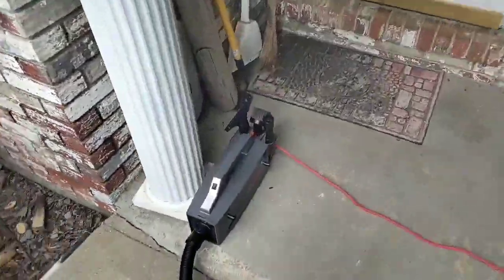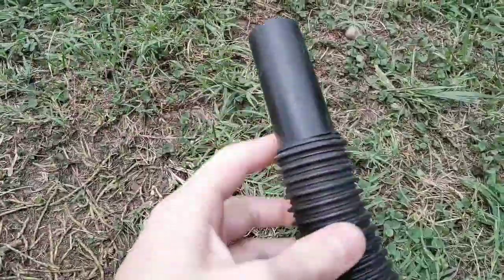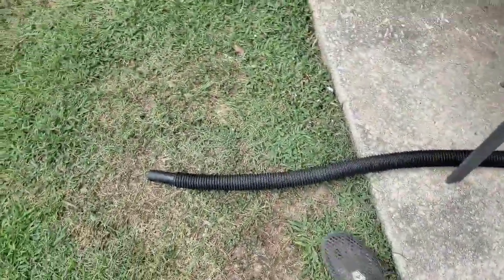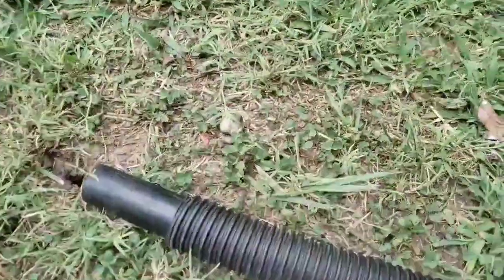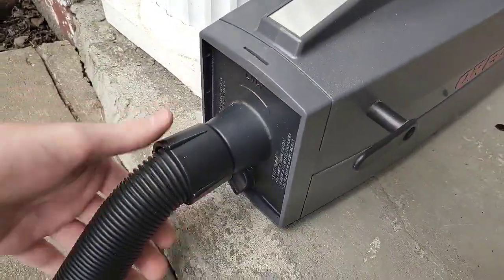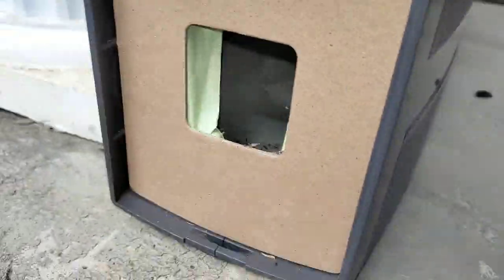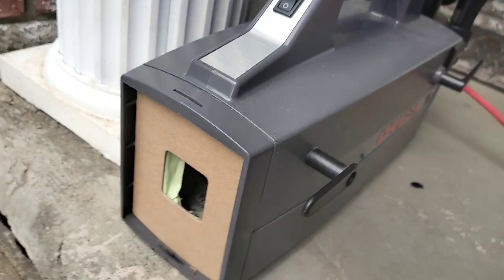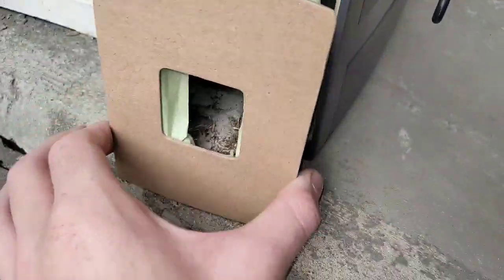Vacuuming up yellow jackets fail!!!!!!!!!!!!!!!!!!!!!!!!!!!!!!!!!!!!!